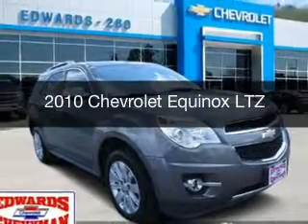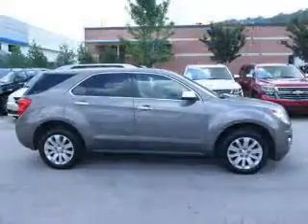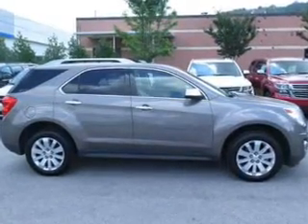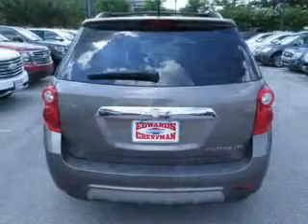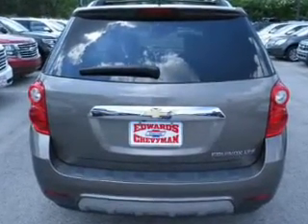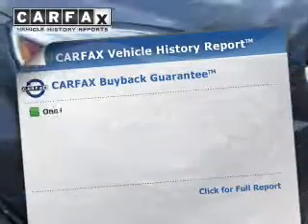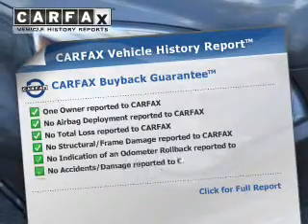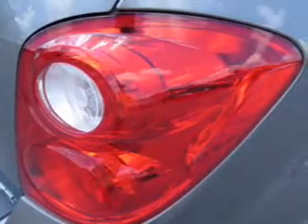2010 Chevrolet Equinox - Birmingham AL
Year: 2010
Make: Chevrolet
Model: Equinox
Trim: LTZ
Engine: 2.4 liter inline 4 cylinder 16 valve
Transmission: 6-Speed Automatic
Color: Cyber Gray Metallic
Mileage: 124369
Address:
5499 Highway 280 East